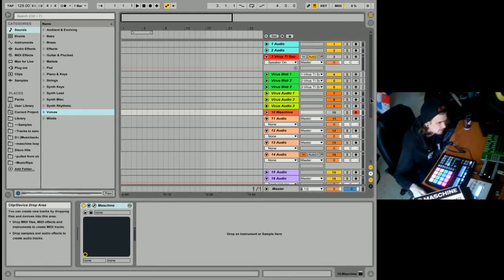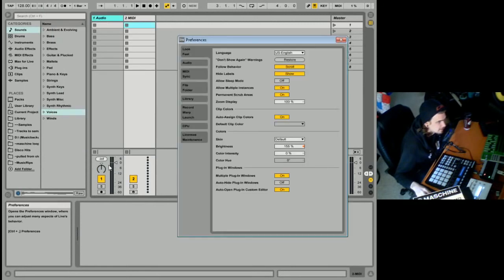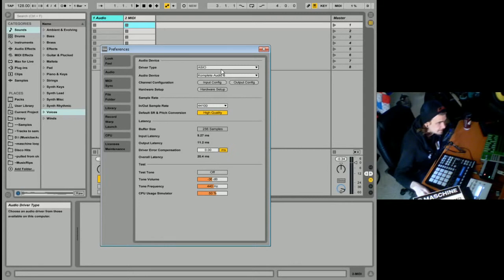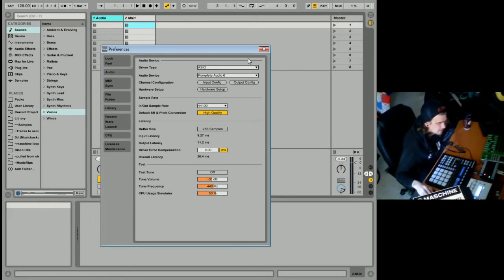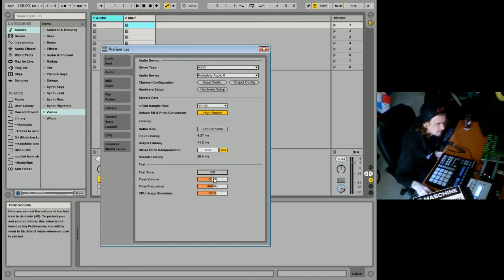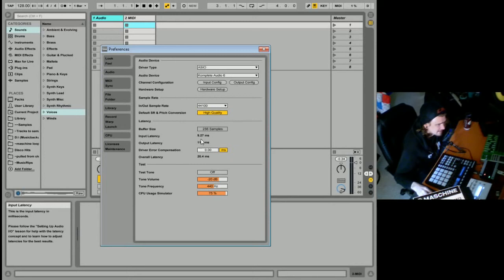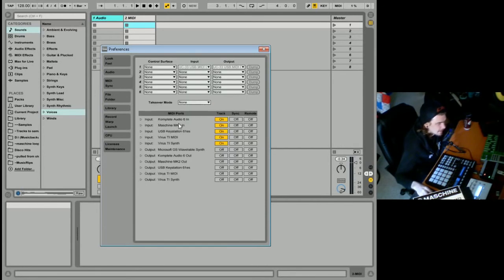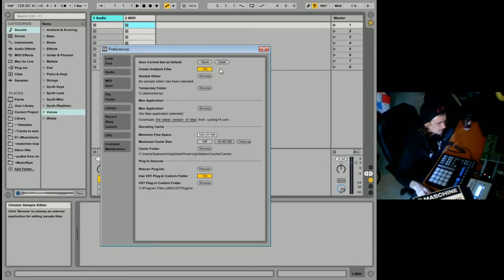Ableton Live 9 Beginner Tutorial 01 Intro, Options & Optimization